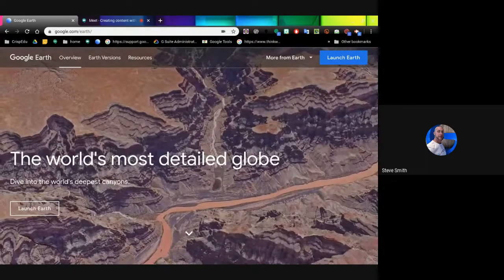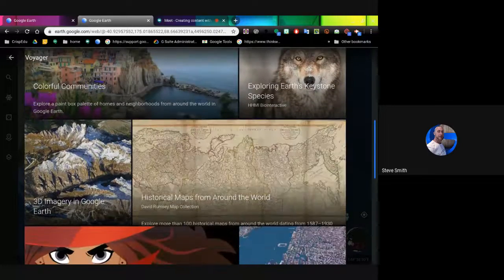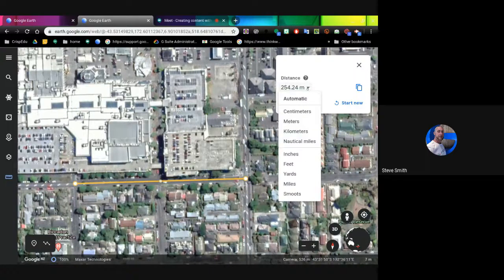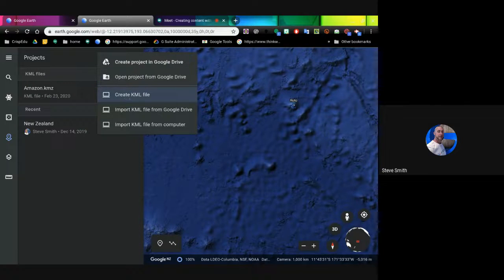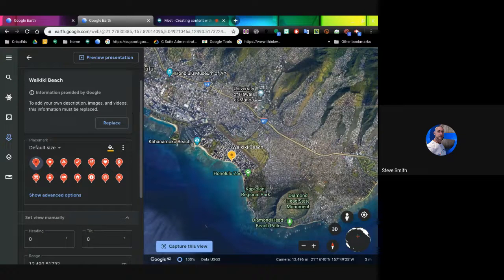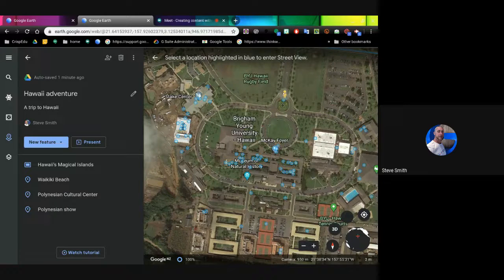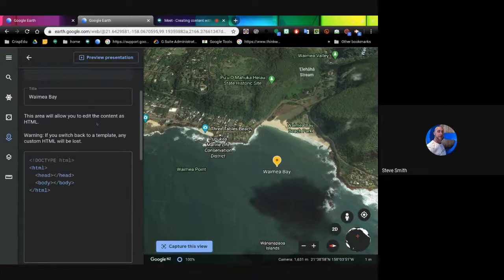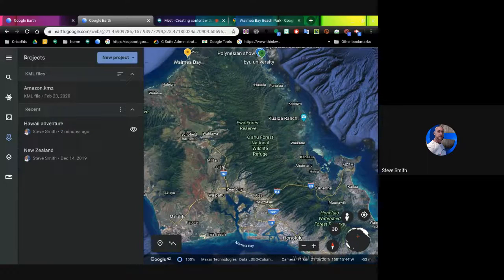Activating Student creativity with Google Earth Projects.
This clip looks at how you can get students to create collaborative projects in Google Earth. Use this awesome learning tool in your class to produce spatially located and visually stunning projects.